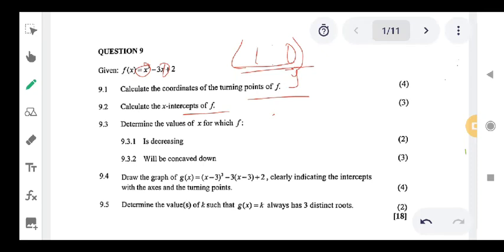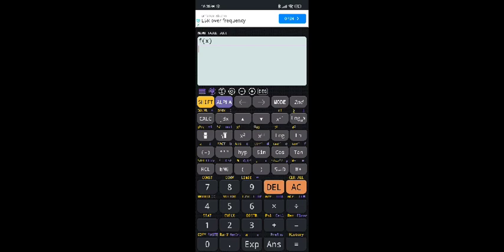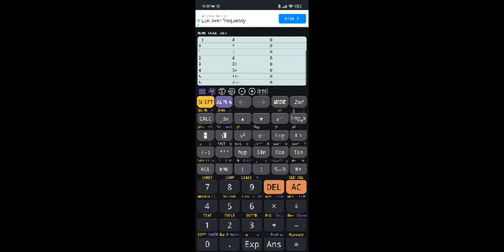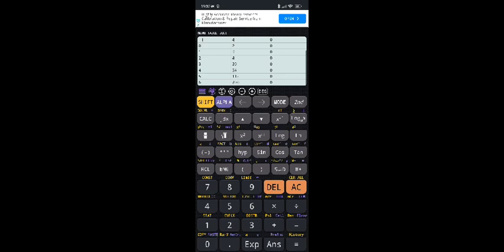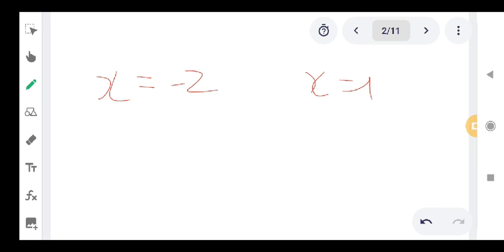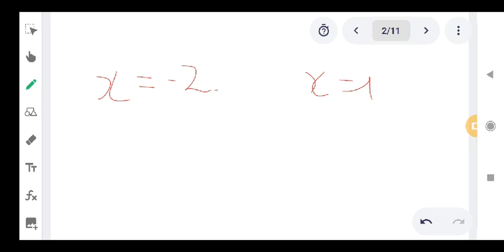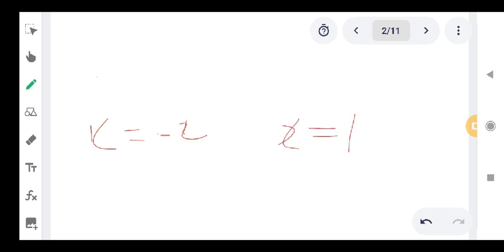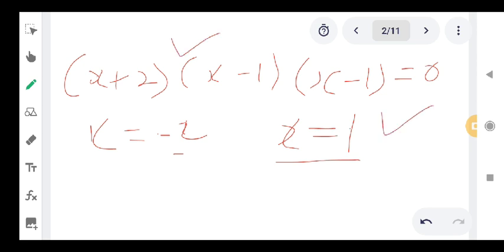cubic functions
Determine x intercepts of cubic functions using table method